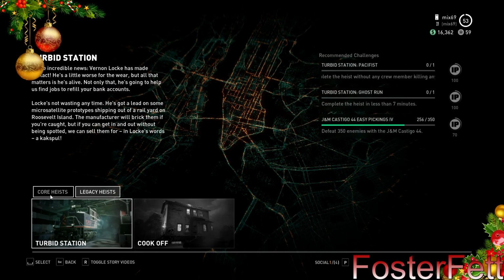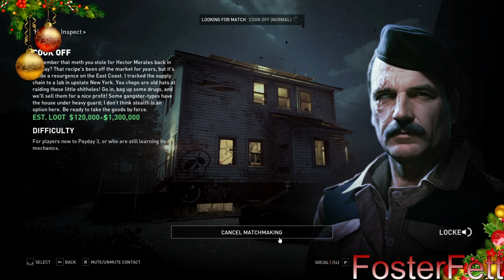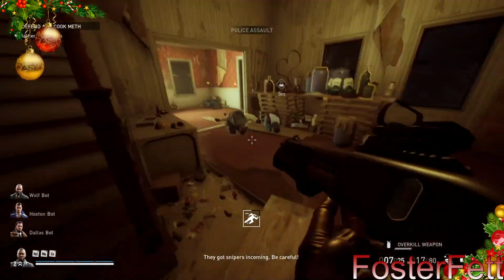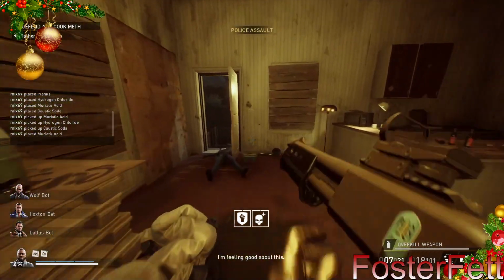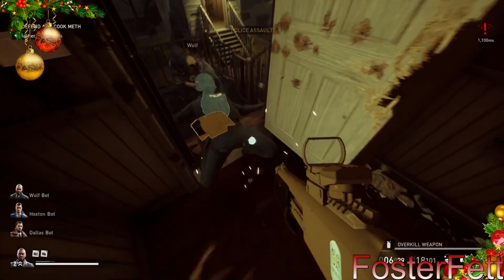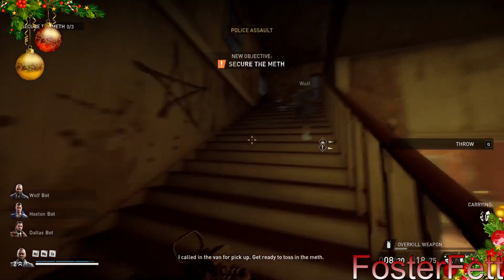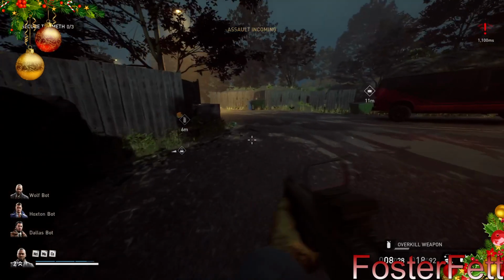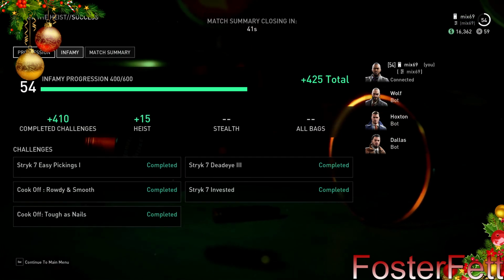PD3 E6 / Cook off is back